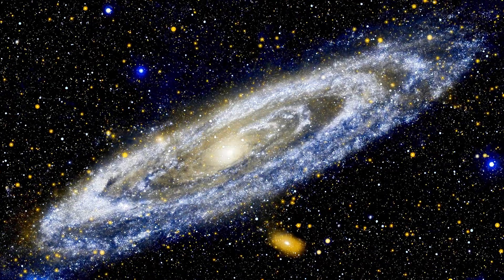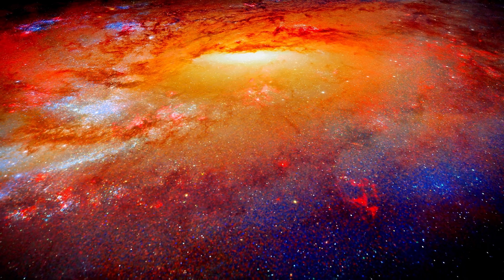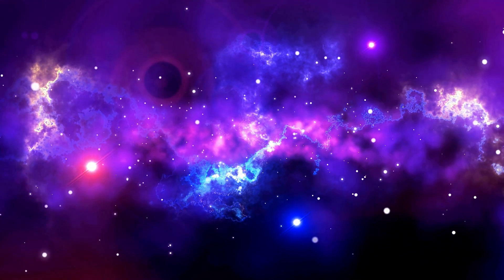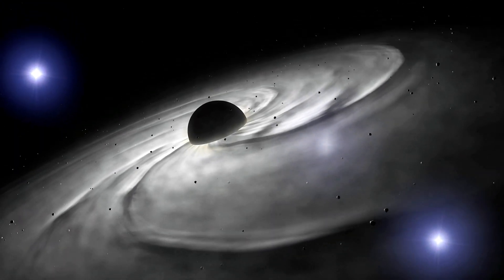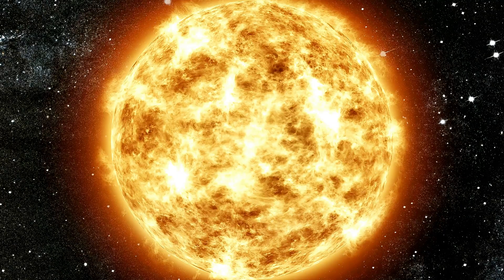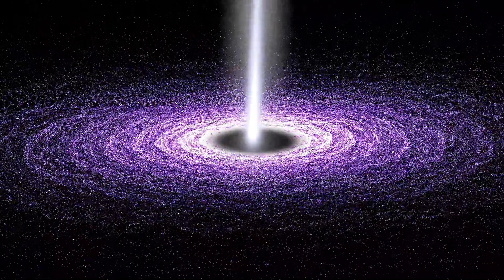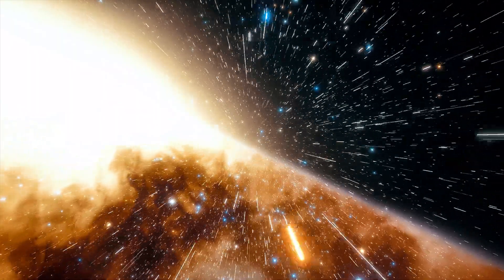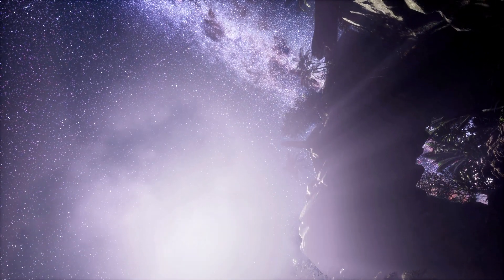A Journey Around the Milky Way: Like You Have Never Seen Before in [4K]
Embark on a breathtaking journey with "A Journey Around the Milky Way" and Cosmic Odyssey: Unveiling the Mysteries of the Milky Way. This captivating video invites you to explore the enigmatic beauty and astounding phenomena of our home galaxy. From the spiraling arms that cradle billions of stars to the enigmatic supermassive black hole at its core, each moment of this journey is filled with awe-inspiring revelations.

✨ What's Inside:

Dive into the vibrant structures of the Milky Way, understanding its vast scale and intricate design.
Witness the dramatic life cycles of stars and the creation of new worlds in the depths of space.
Explore the enigmatic center of the galaxy, home to one of the universe's most mysterious objects.
Uncover the role of dark matter in shaping our galaxy and the puzzles it still poses to scientists.

Learn about the future of the Milky Way as it moves through the cosmos.

🌌 Why Watch:

Get up-to-date insights based on the latest astronomical research and discoveries.
Enjoy stunning visuals that bring the wonders of the galaxy to life.
Experience the marvels of the universe from the comfort of your home.
Whether you're a space enthusiast, a student of astronomy, or just curious about the cosmos, "Cosmic Odyssey: Unveiling the Mysteries of the Milky Way" offers an enriching and visually stunning experience. Join us on this extraordinary voyage to deepen your understanding of the universe and our place within it.

Let's continue exploring the wonders of the cosmos together!